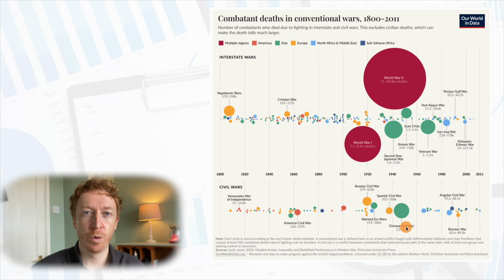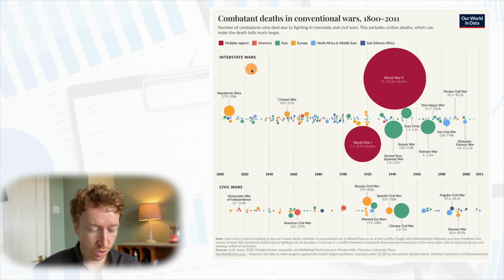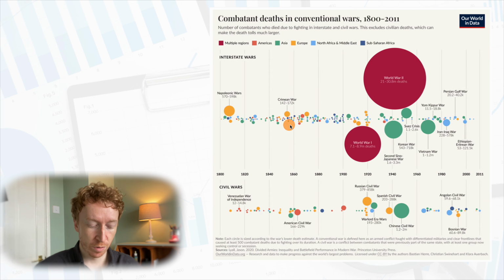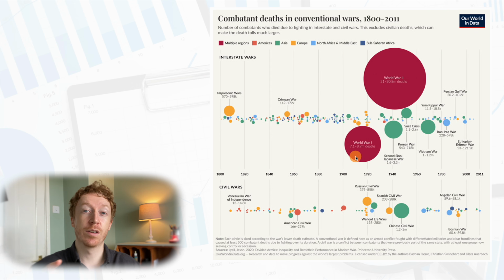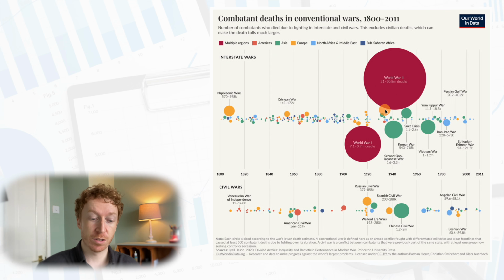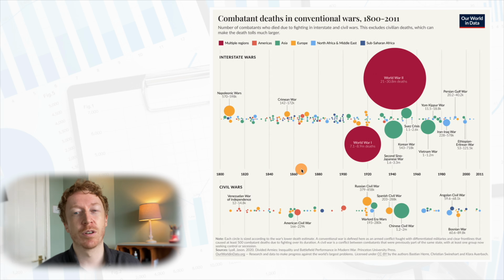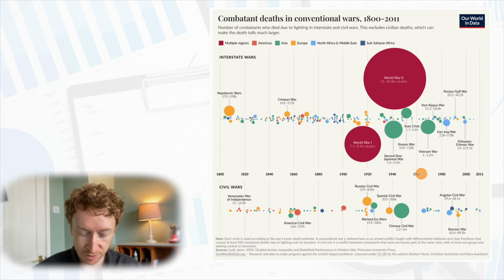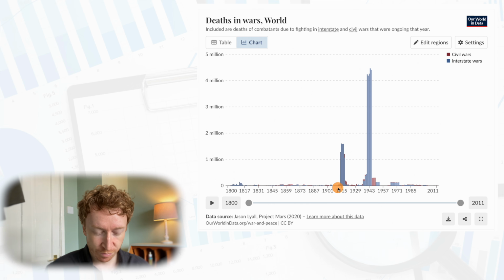Talking About Graphs In English - How Many People Died In War? | Comprehensible Input B2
Learn how to talk about graphs in English with this b2 level comprehensible input video about how many people died in war.

Sources: Lyall. Jason. 2020

Click here to take private classes with James

*Check our website filled with comprehensible input videos in English: Englishsponge.com*